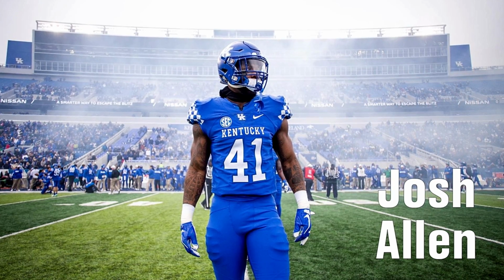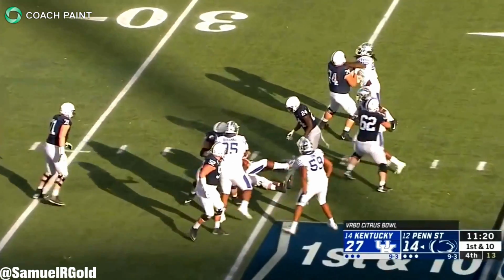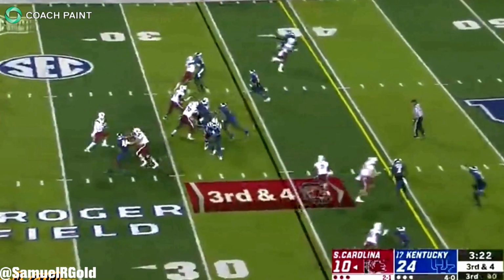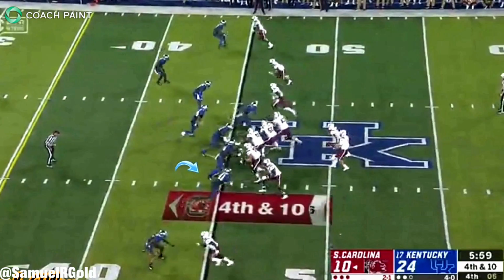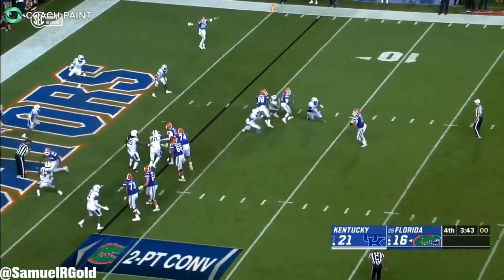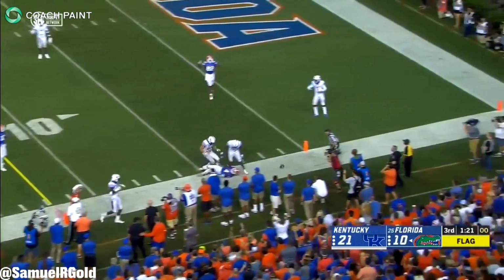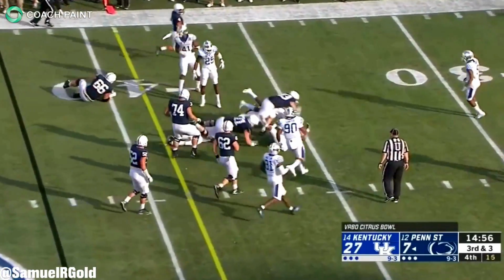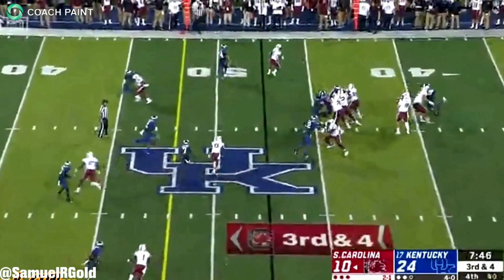Josh Allen, EDGE, Kentucky Scouting Report (NFL Draft Ep. 8)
In my latest scouting report, I wanted to look at Josh Allen, EDGE out of Kentucky. Based on my film study, he has a very high potential as a pass rusher in the NFL; however, one thing that stands out is that he NEEDS to learn more moves and get better at executing counters. Right now he has the outside rush game down pat - chop-rip, double swipe - but he needs an inside penetrating move like a spin or up-and-under in order for him to turn into a monster in the NFL.

Grade: Early-to-mid 1st

Pro Comp: Leonard Floyd - Both of these guys were primarily edge rushers first and foremost and struggled to set the edge against the run. While Floyd hasn't exactly lived up to his hype, I think Allen could based on his obvious play-making abilities, nose for the ball, and upside.